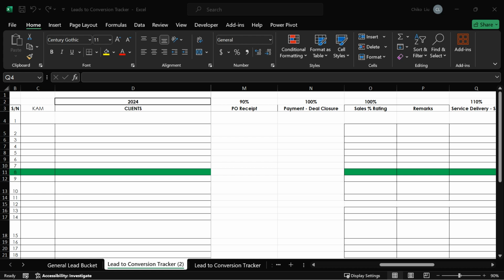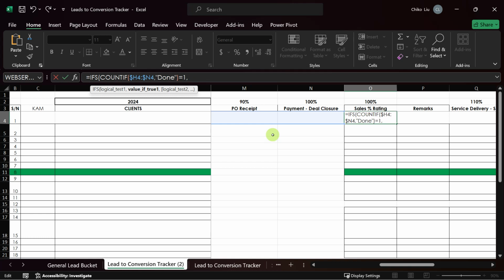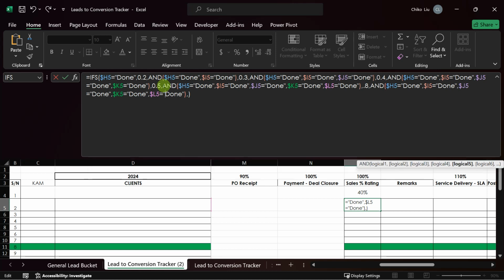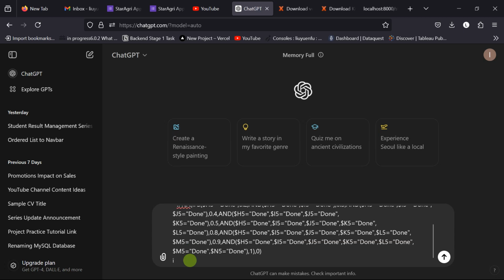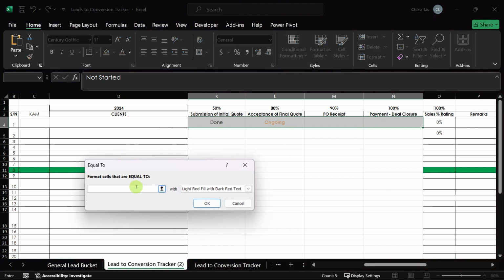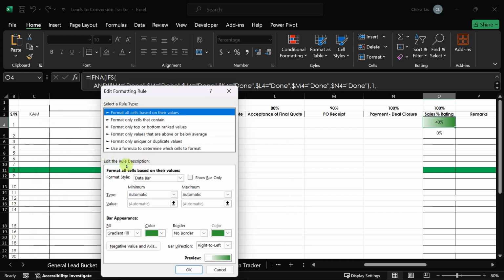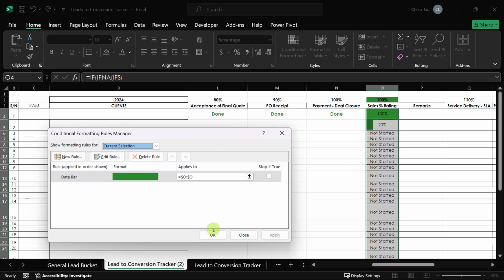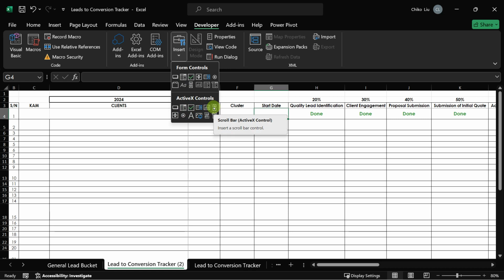Enhancing Sales Process Tracking with Excel Part 1: Formulas, Conditional Formatting, & Automation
This hands-on tutorial focuses on conditional formatting and formula creation to turn a basic template into a powerful tool for tracking and managing your sales pipeline.

You’ll learn how to structure your sales data effectively, apply conditional logic with Excel formulas to monitor progress across various sales stages, and automate key calculations to ensure your tracker is accurate and efficient. We’ll also cover best practices in data validation and error checking to maintain data integrity.

By the end of this tutorial, you'll have a professionally formatted Excel template that serves as a reliable tool for monitoring your sales process, providing clear and actionable insights without the need for complex dashboards.